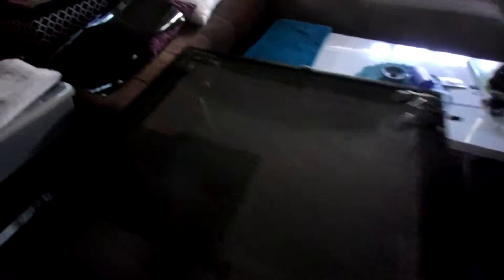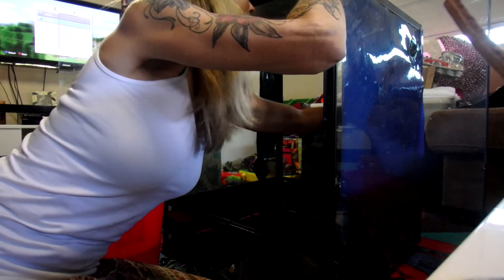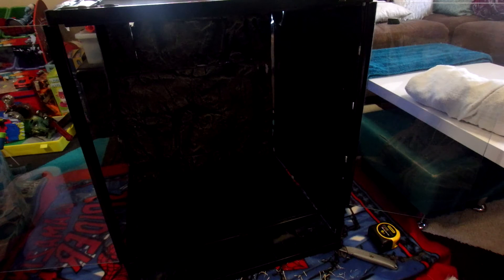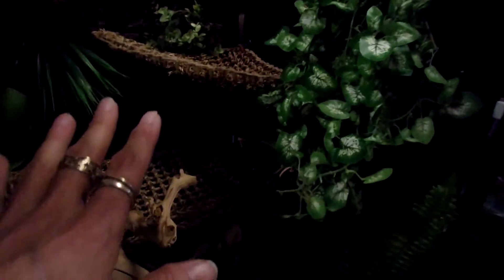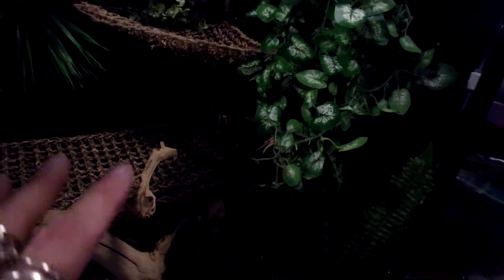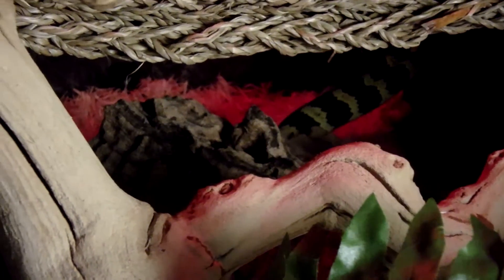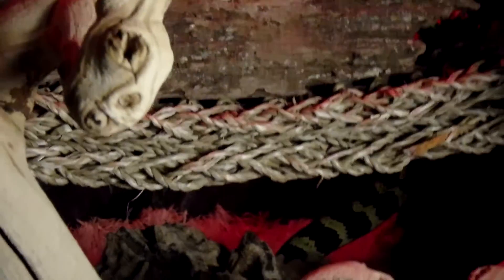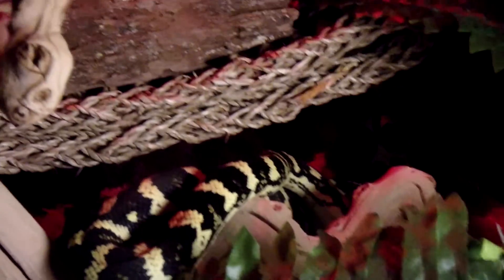Jesse My Jungle Pythons, New Bigger Enclosure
On Gotta 💙 Carpet Pythons, l finally get my Jungle Python Jesse, into his bigger enclosure. All the distractions around me and trying to get it done as fast as l could, as it was a really hot day. Jesse was rotating from a plastic tub to his jungle gym as well, it was that hot l couldnt leave him in the tub the whole time. But finally with my Dad helping me move and lift it, Jesse happily went into it and started exploring.